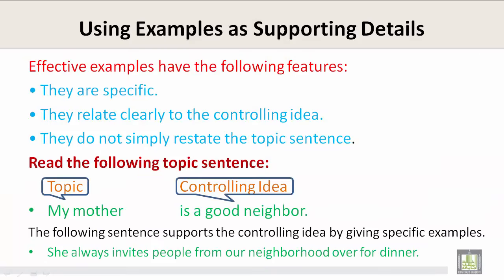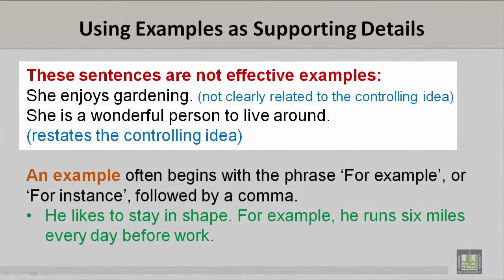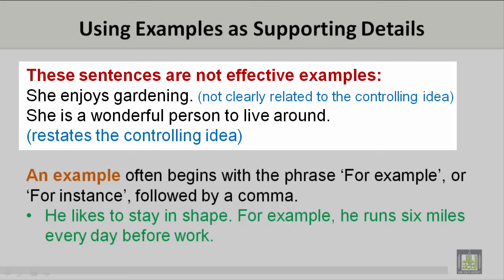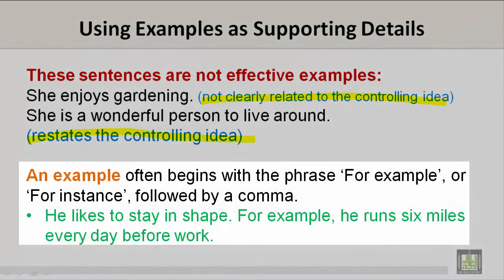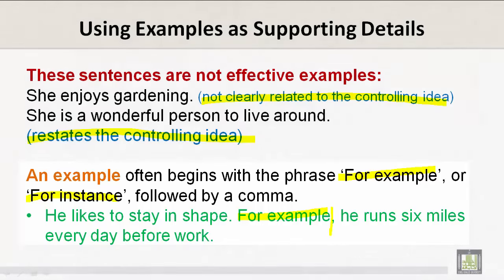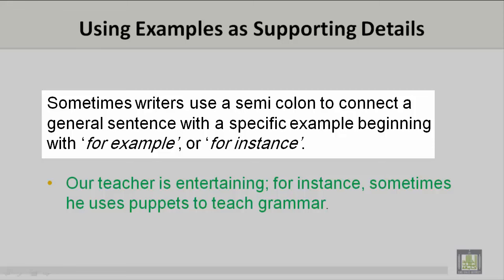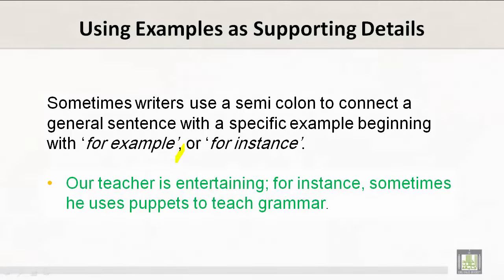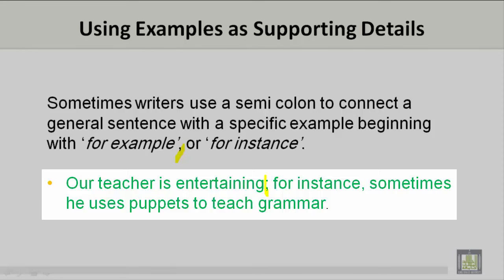Scientific English | C3-L4 | Use examples as supporting details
المقررات المفتوحة - Scientific English ENG 110
Unit 3 - Lecture 4 : Use examples as supporting details
Writing Examples as supporting Details
Rule of Beginning an Example